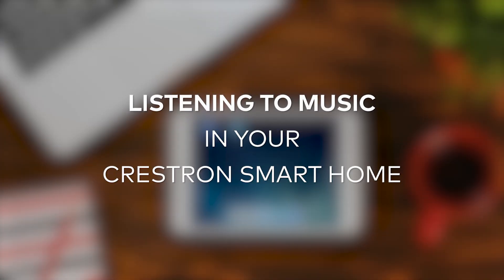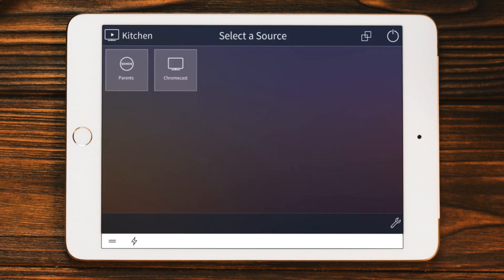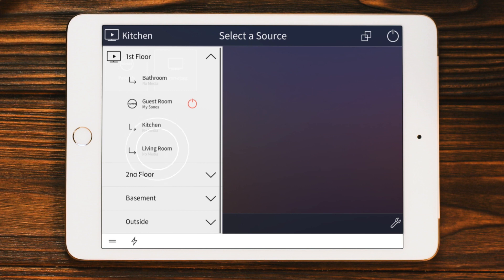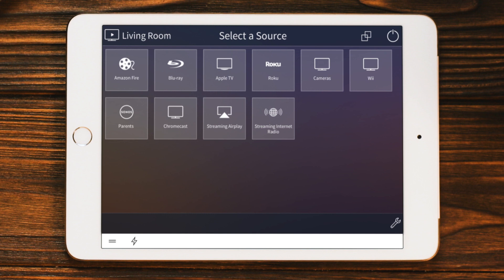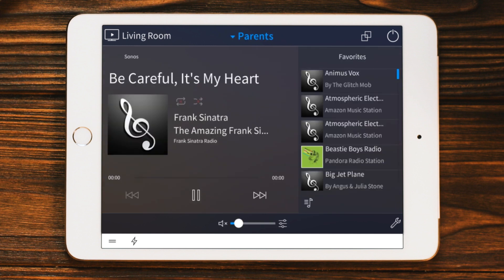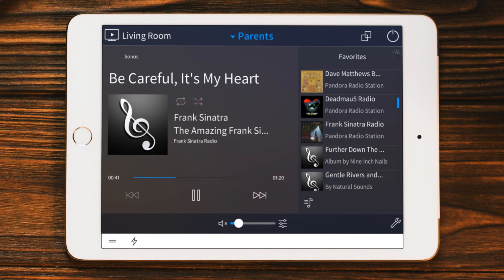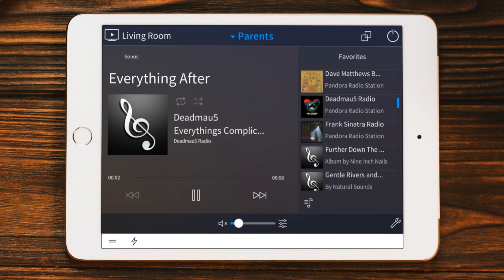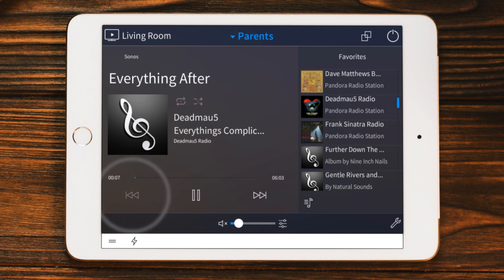Listening to Music in your Crestron Home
Crestron Home makes it simple to enjoy music in any room of your home.
In this video you will learn how to:
- Select a room
- Select a music source
- Play, pause, and track forward and back